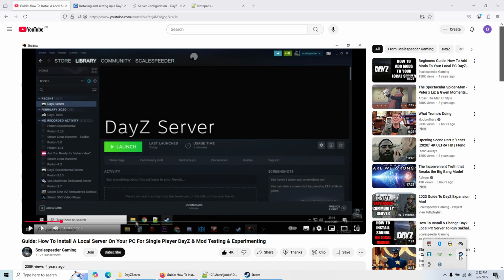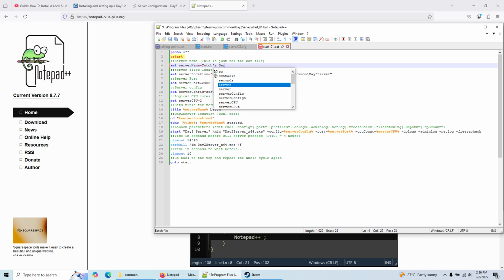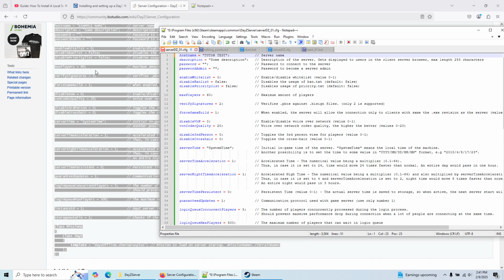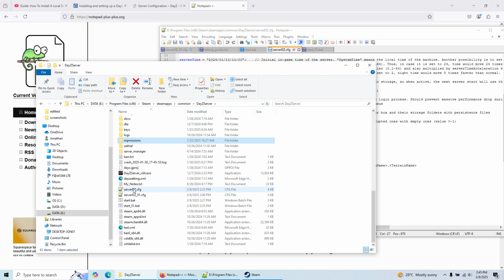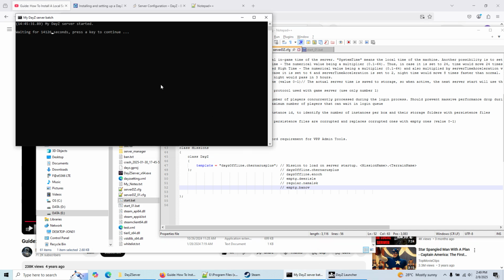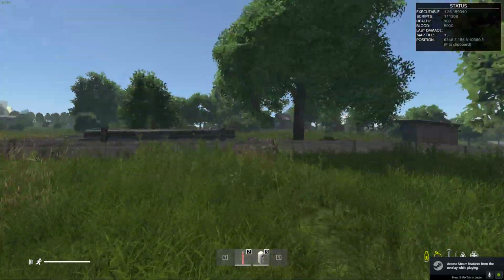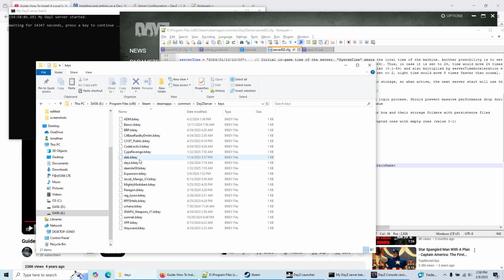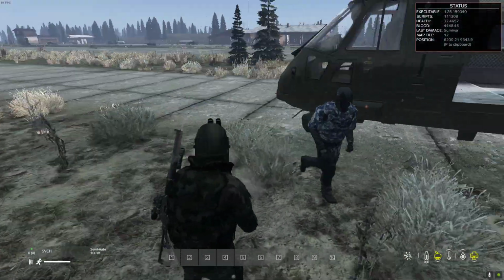Extra Guidance on How to Install a Local DayZ Server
This video was quickly created to provide some extra guidance to a tutorial video by ScaleSpeederGaming for some friends who are setting up their own DayZ server. I am not claiming to be an expert on this topic. I simply decided to make this video public.